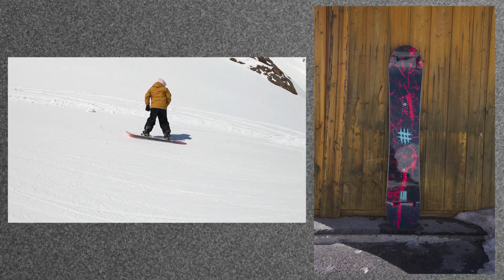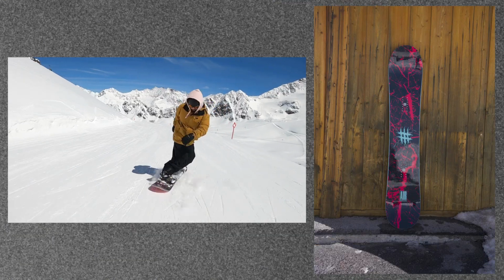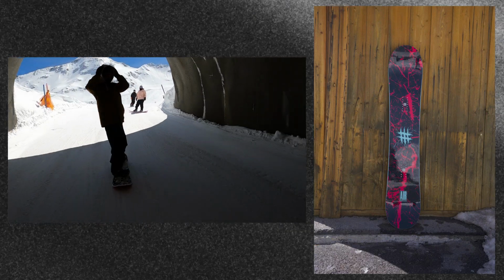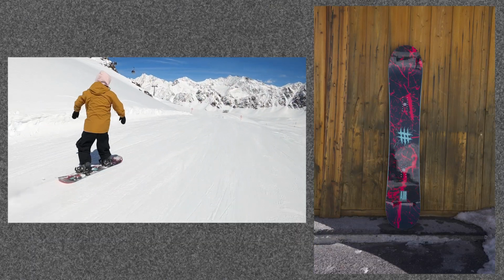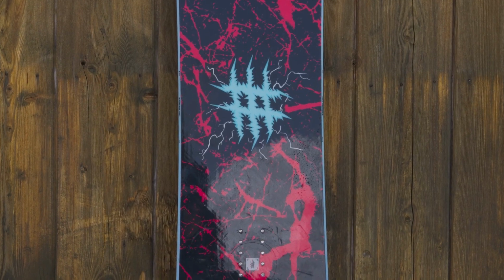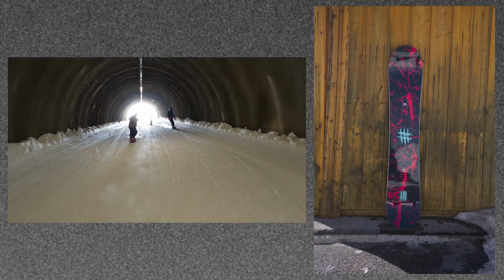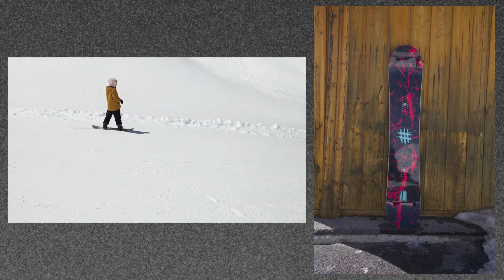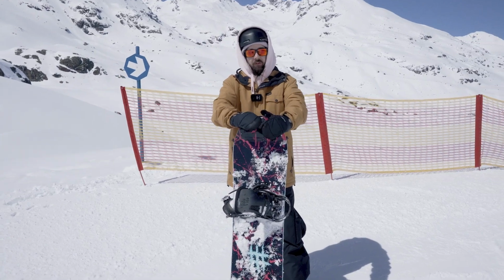YES Airmaster 2025 Snowboard Review | The Snowboard Asylum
Perfectly balancing the control and feel of a freestyle board with the versatility of an all-terrain destroyer, the 3BT-equipped Yes Air Master is the perfect board for riders who want to take on everything that the mountain can throw at them.

A new addition to the Yes collection for this season, the Airmaster is the first board that's transferred from Lobster into Yes. Aimed squarely at the all-mountain rider who doesn't want to sacrifice  freestyle performance, this versatile ride-anything snowboard is equally happy lapping the park as it is charging over the whole mountain. Built around a mid-wide directional twin shape and featuring the advanced 3BT base profile, the Airmaster gives a balanced overall feel whilst still delivering a responsive, stable and versatile ride, ensuring that no matter what or where you ride, it's going to feel like you're on the perfect board.